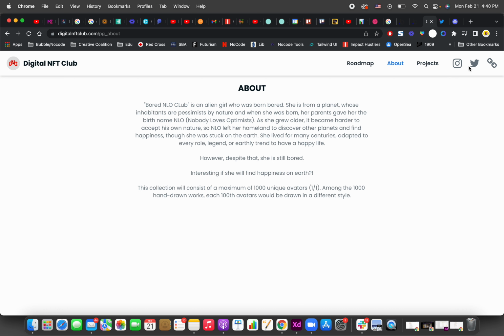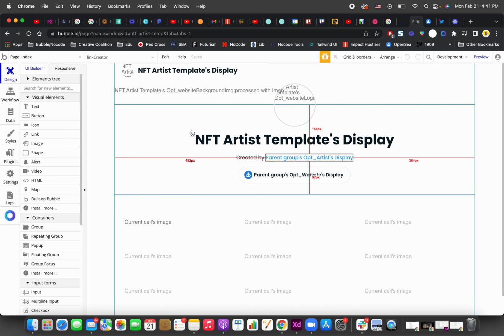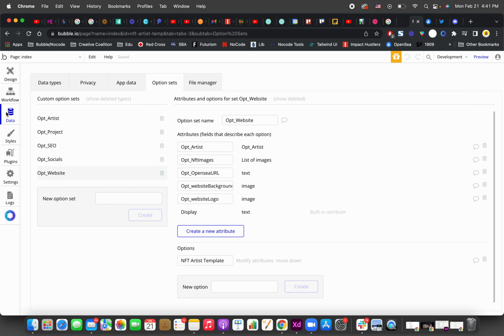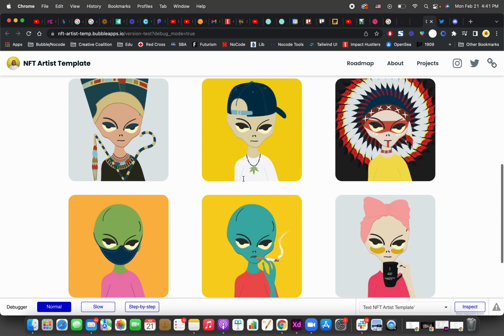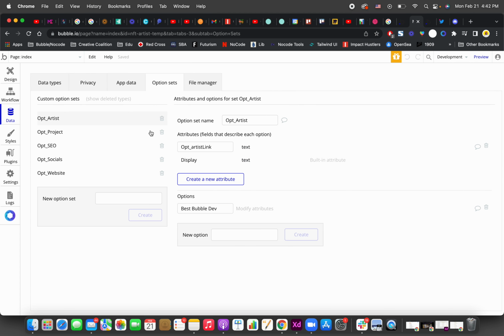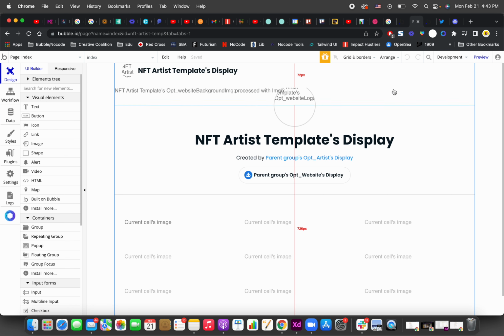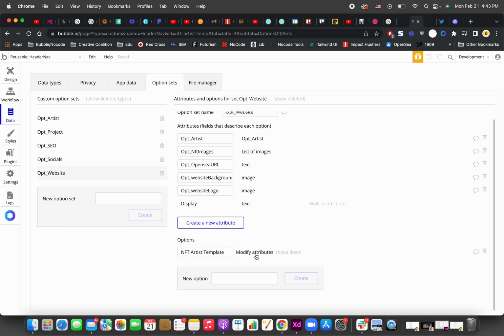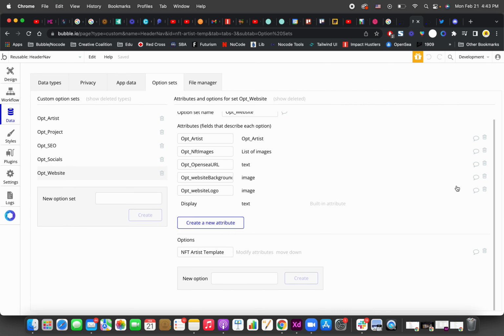NFT Artist Website Template